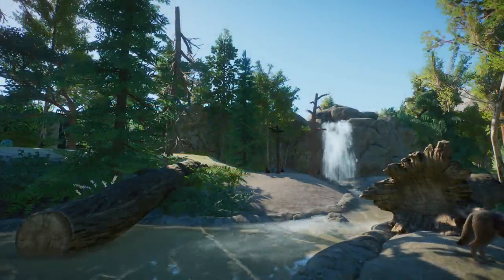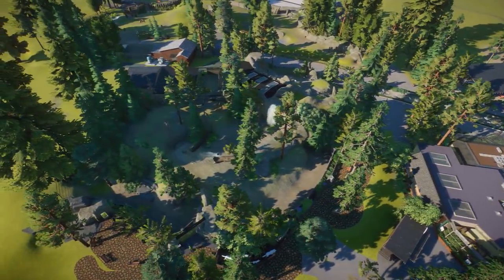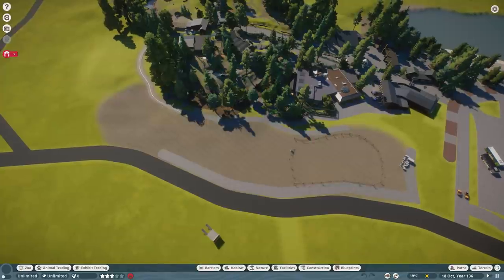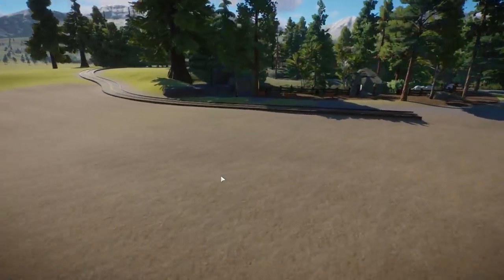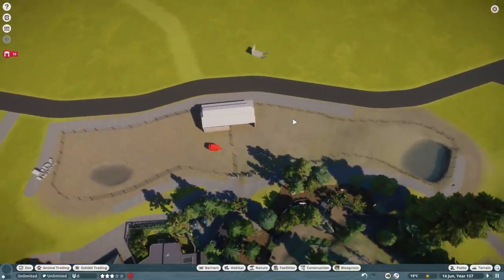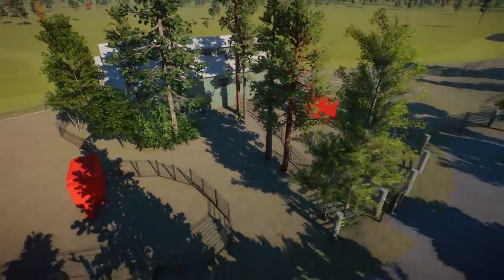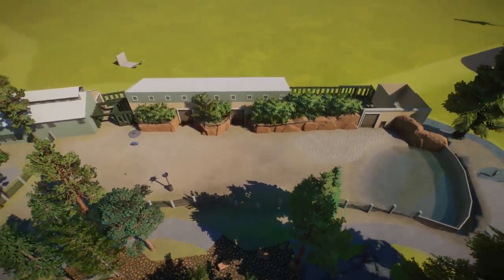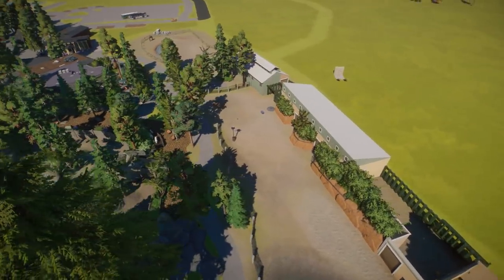Breaking Ground for Elephants | Emerald Gardens | Planet Zoo Let's Play Ep 10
We break ground for an African elephant habitat today--big animals require big spaces, so this is gonna be a big project. Here's part one!
Welcome to my solo zoo series for Frontier's Planet Zoo. You can expect incredible design, insightful and calm commentary,  and hopefully some of the best content you'll find for Planet Zoo. Based loosely on zoos in the Pacific Northwest (specifically Oregon Zoo in Portland and Woodland Park Zoo in Seattle), Emerald Gardens will feature a zoo on the cutting edge of design, both architecturally and in regards to animal welfare. Biome-driven exhibits, immersive animal experiences, and beautiful landscaping are what you can expect in this series.
Emerald Gardens is a Zoo by maskedbandit built with the idea of Planet Zoo Realistic Design, lush Planet Zoo Botanical Garden, responsible Planet Zoo Exhibits and inspiring new Planet Zoo Biome style Planet Zoo Habitats. These include but are not limited to: Planet Zoo Gorilla enclosure, Planet Zoo Lion habitat, Planet Zoo Bear and north American exhibit, Planet Zoo Jaguar and south American exhibit under the incredible new Pantanal Planet Zoo Dome, Planet Zoo Peacock and formal Planet Zoo Garden and a few revised attractions where there used to be the Planet Zoo Pachyderm house. Stitched between the stunning Planet Zoo Animals exhibits are beautiful Planet Zoo Botanical Garden comprised of Planet Zoo Trees that dominate the skyline, Planet Zoo flowers that carpet the ground and the meditative sound of running water through Planet Zoo Waterfall. In one of the wading ponds, you will be able to see the always-flamboyant Planet Zoo Flamingo. So please join us Planet Zoo Bro for a project that, if done right, should break the game multiple times, just like our previous season!